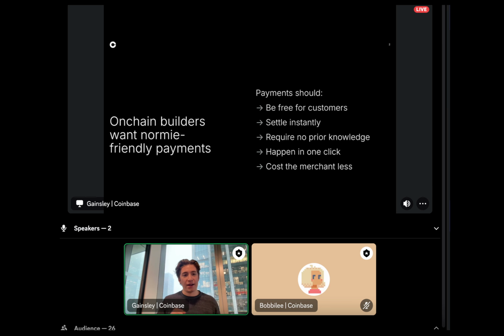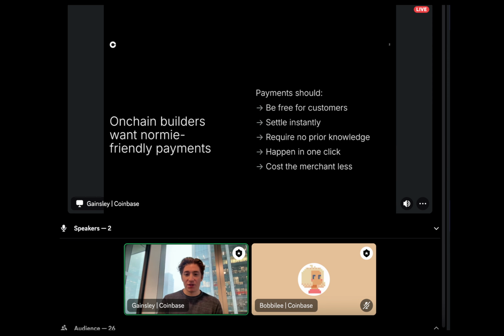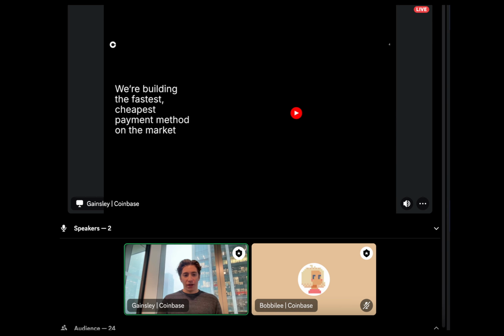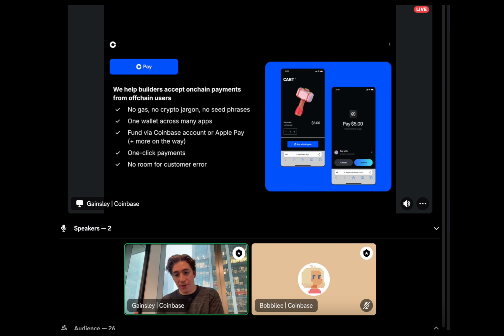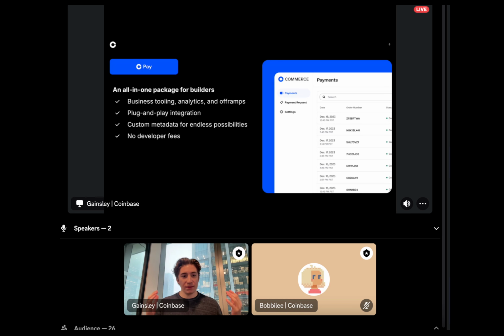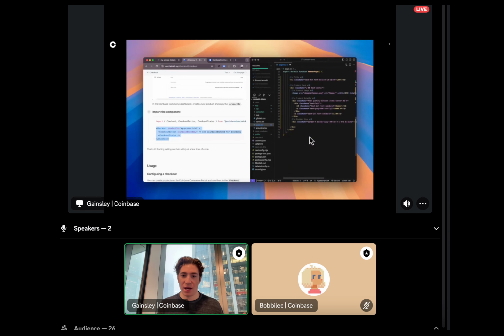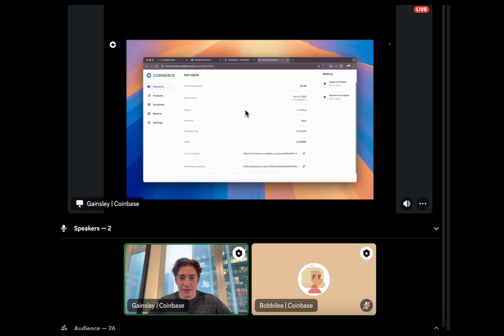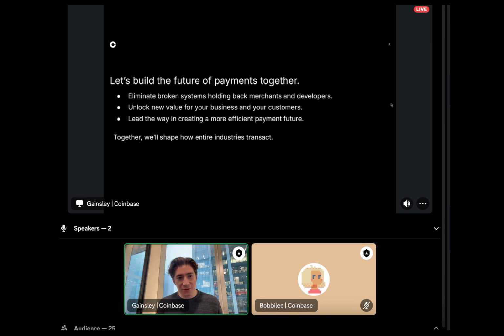Commerce & OnchainKit Checkout: Insights & Big Reveal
Join an interactive session with the Coinbase Commerce and OnchainKit Checkout lead. We'll share an important update, request feedback from you, discuss any feature requests, and participate in a hands-on workshop on implementing crypto payments.